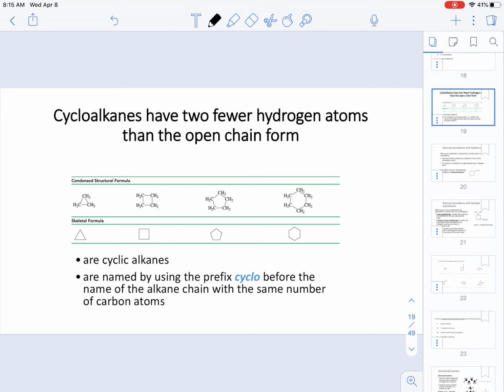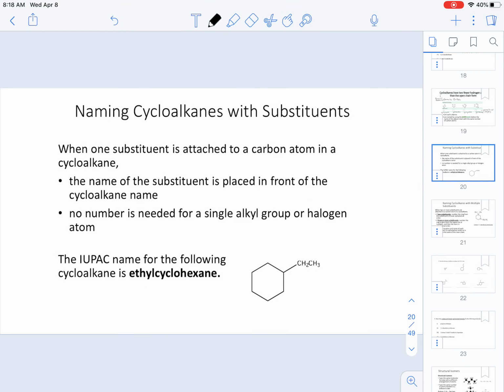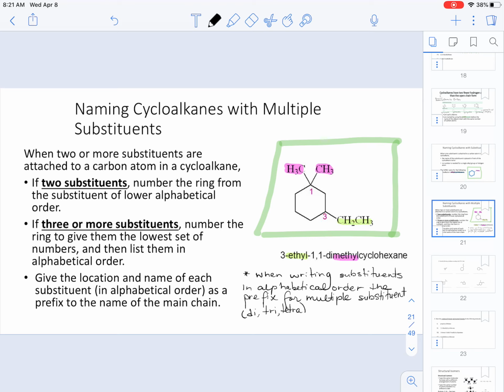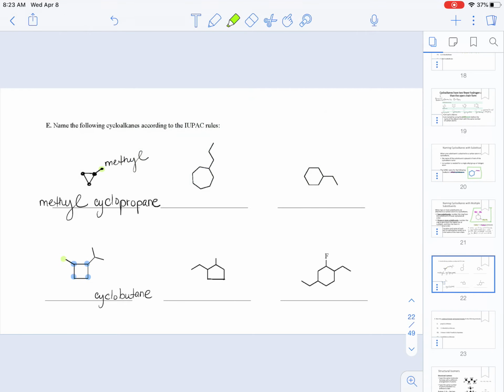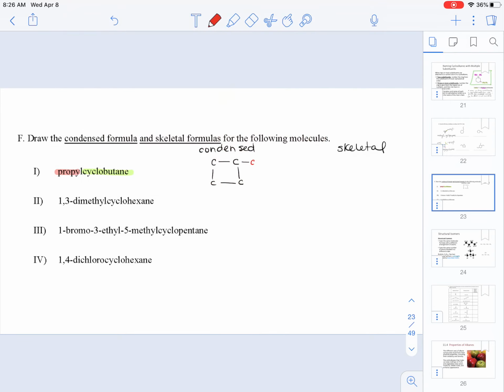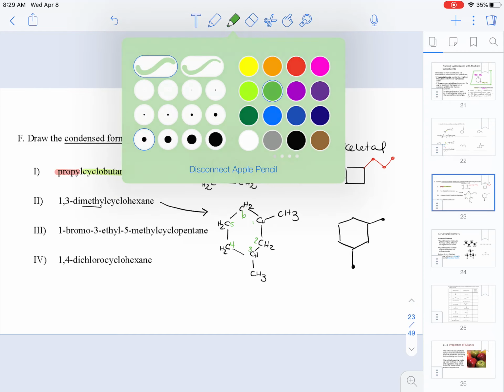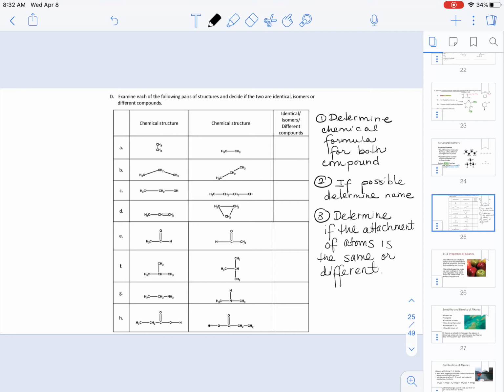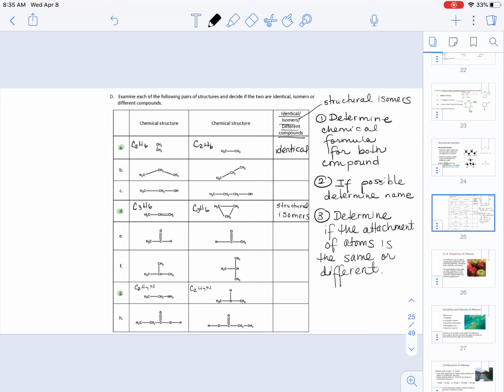CHEM104 CH11 Intro to Ochem Part3